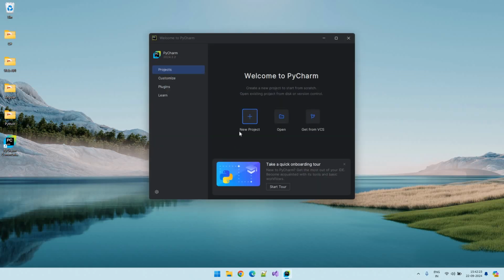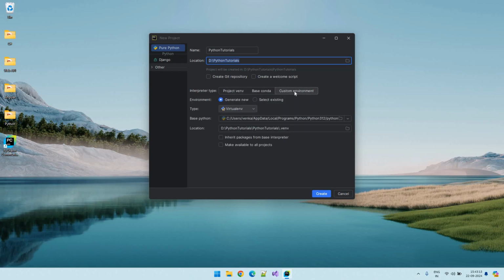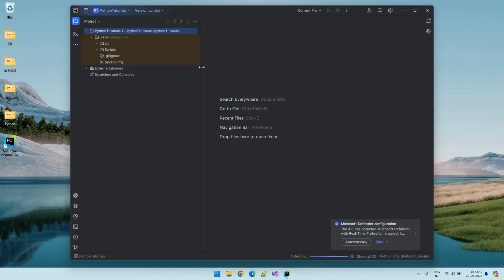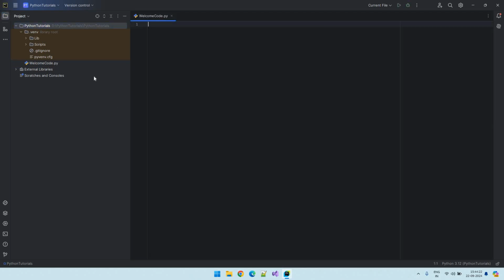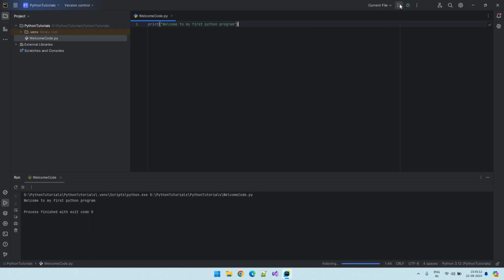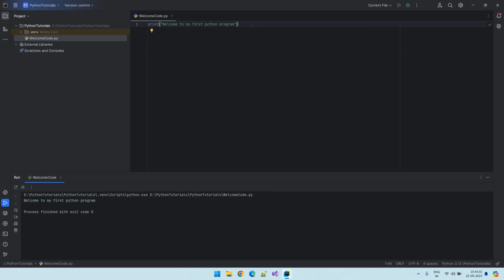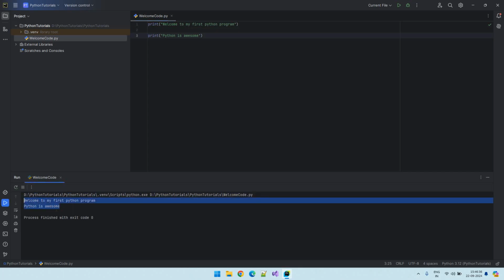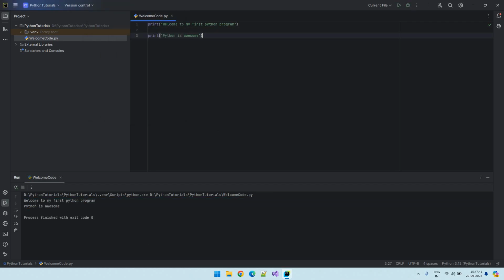#3 Writing first program in python || Python tutorials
Python Full Course for Beginners
Learn Python in Less than 10 Minutes for Beginners (Fast & Easy)
Introduction to Python Programming | Python for Beginners
Python For Beginners in Telugu [PART 1] || Code with Swaroop || Zero to Hero || Introduction
Python Nerchukovali Ante Entha Time Padthundi | How Much Time Required for Beginners to Learn Python
Running Your First Python Program: Easy Setup with VS Code, IDLE | L2 | The Ultimate Python Course
Python Tutorial for Beginners - Learn Python in 5 Hours [FULL COURSE]
Python Full Course for free 🐍 (,2023, 2024, 2025, 2026)